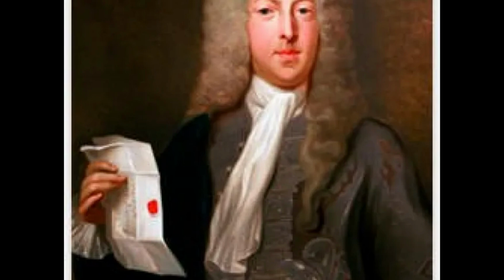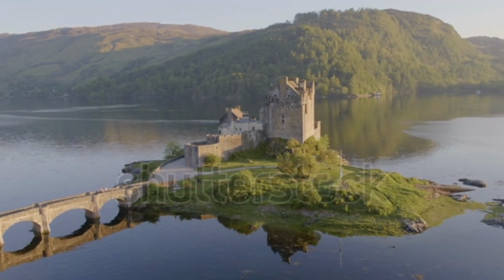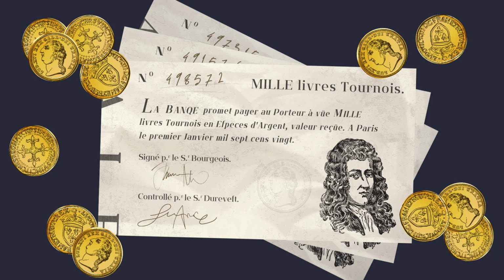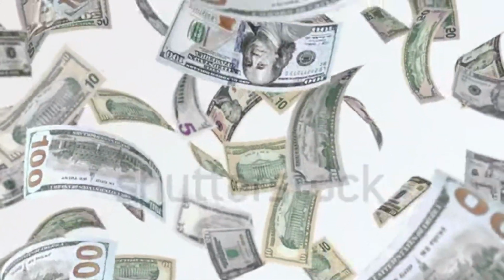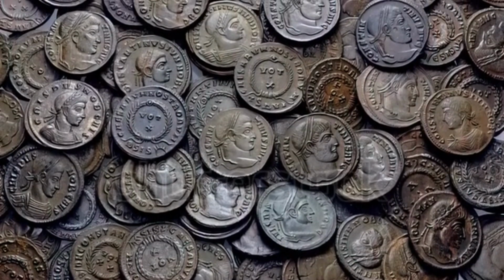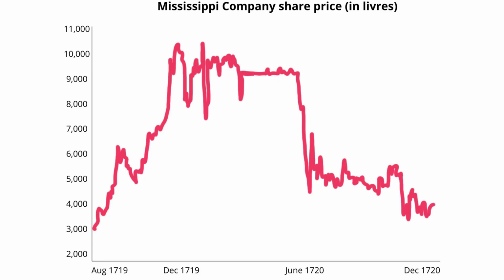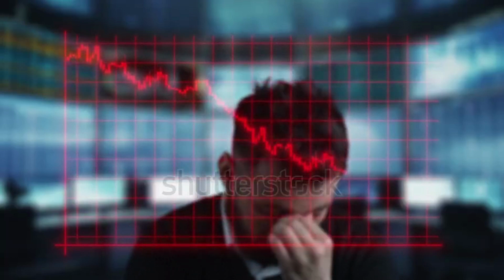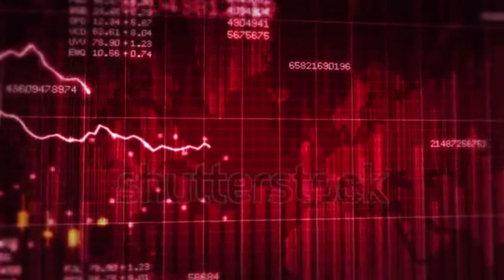The Mississippi Bubble: The Story of John Law, a Man Who Gambled on an Entire Nation's Economy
This video explores the dramatic rise and fall of the Mississippi Bubble, led by the enigmatic John Law. It delves into how Law, a financial genius and gambler, orchestrated one of history's most infamous economic bubbles, ultimately gambling away the fortunes of an entire nation. Through captivating storytelling, the video unveils the consequences of Law's ambitious schemes and the lessons learned from this remarkable chapter in economic history.